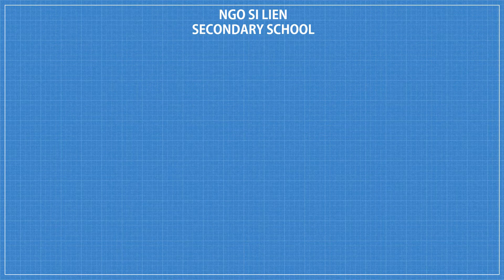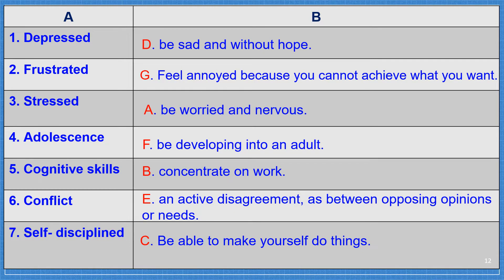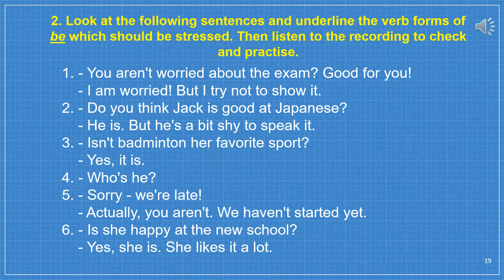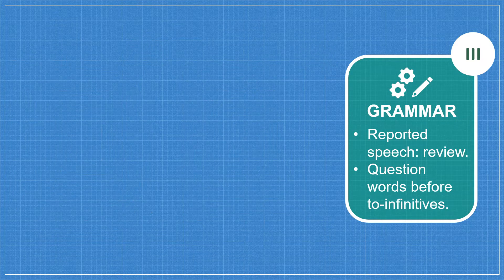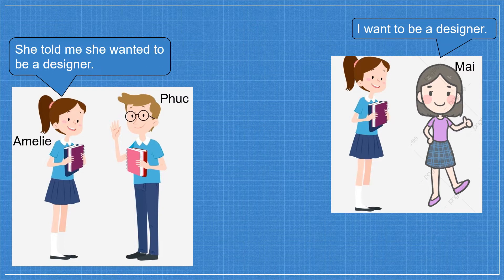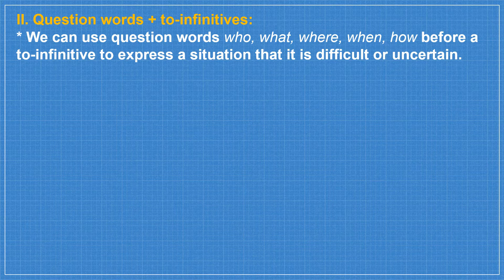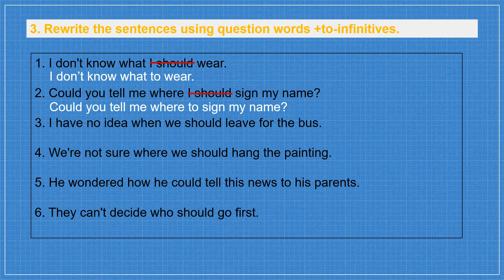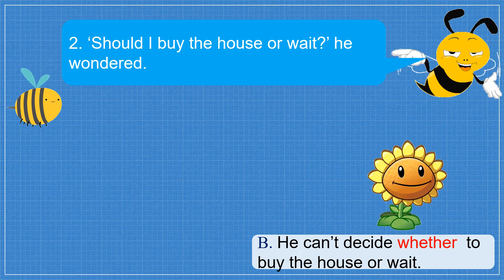ENGLISH 9 unit 3 teen stress and pressure